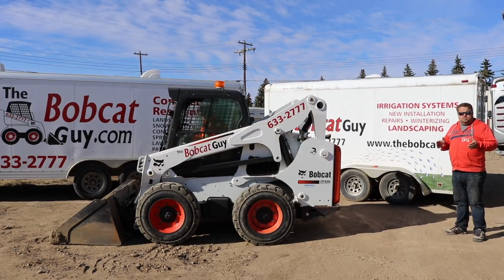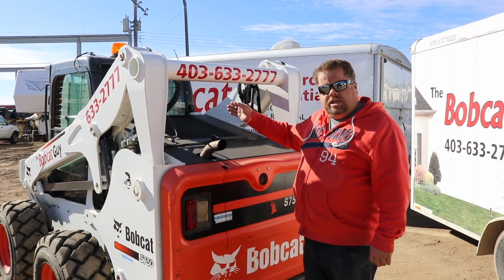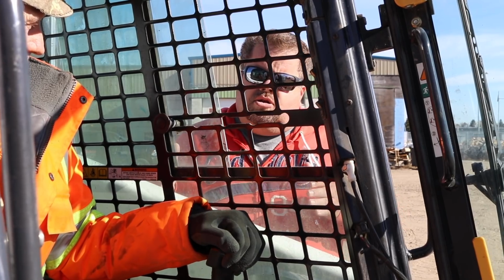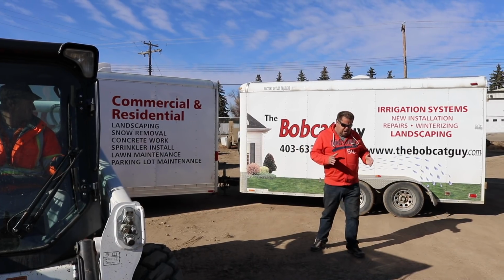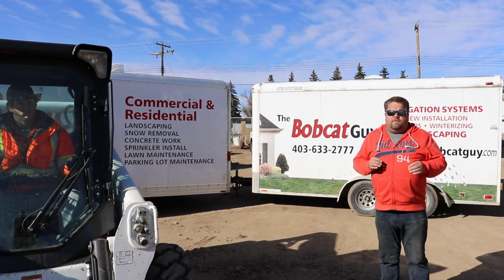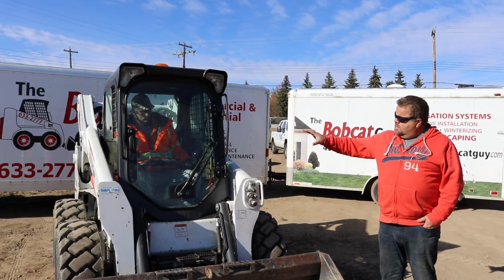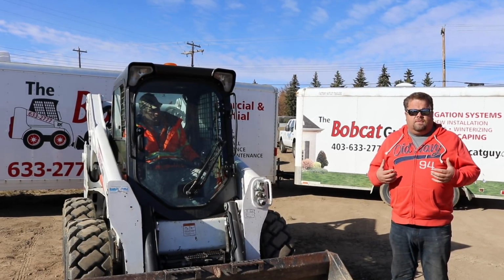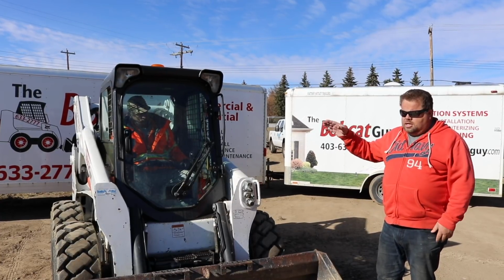Bobcat Safety video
Safety Around Bobcat Equipment is a video I make to keep people safe that are working or watch outside of the bobcat or equipment.